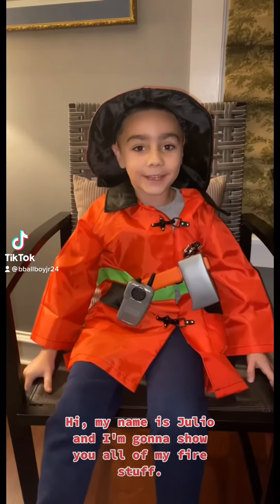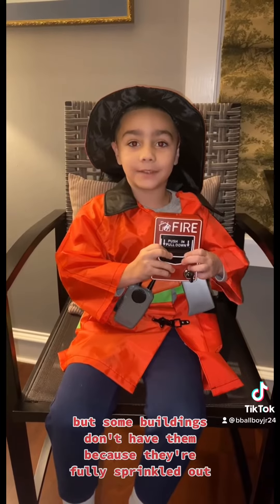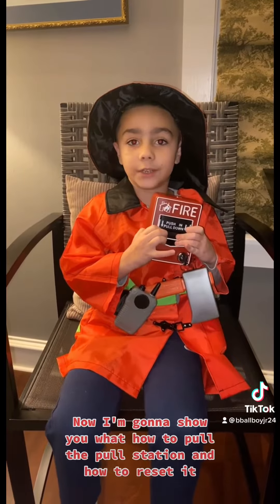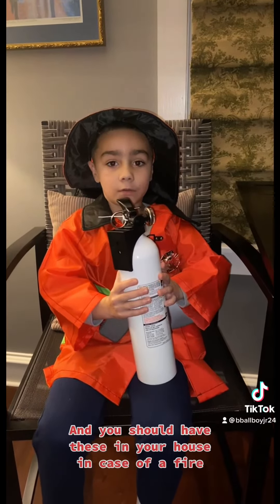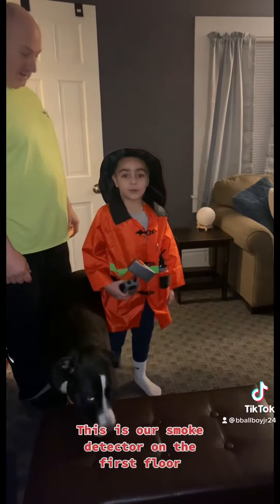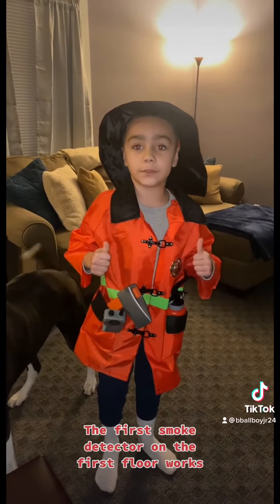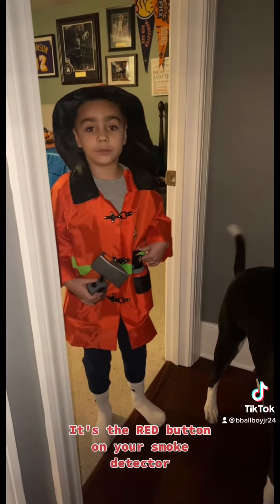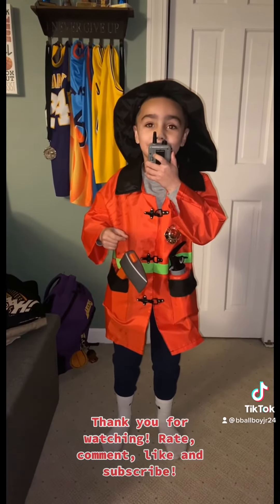My First Video! 🚨🔥🧯🚒👨🏻‍🚒